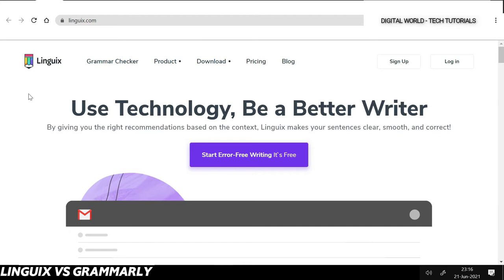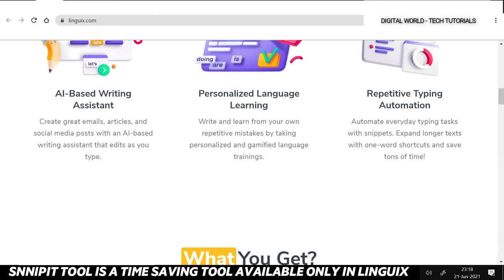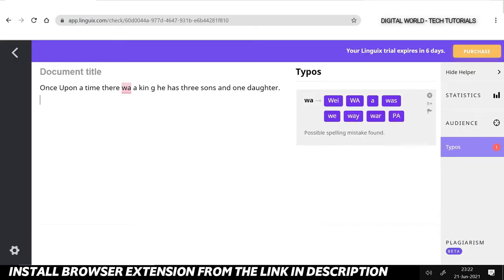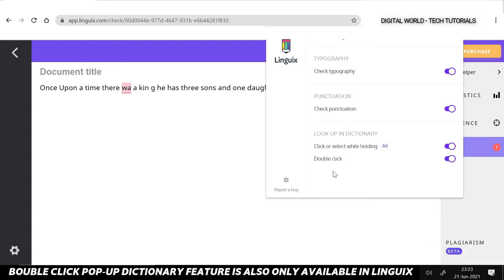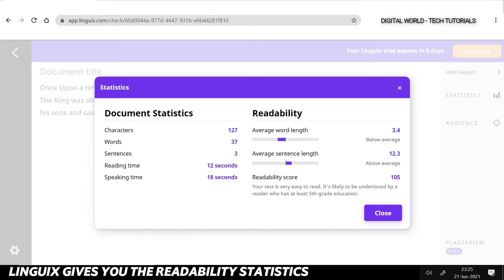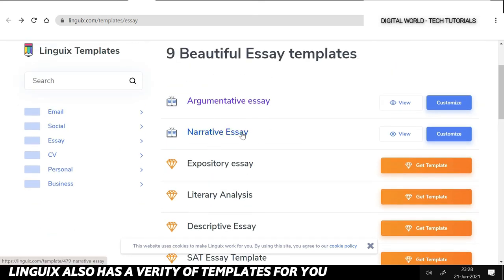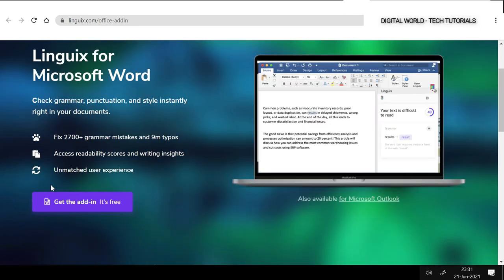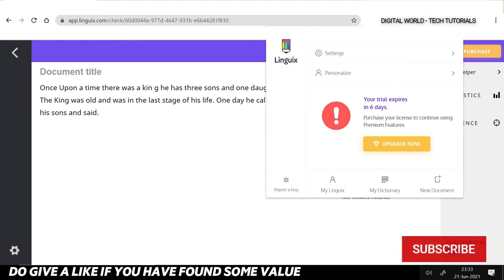Best Grammar Checker Tool — Free Grammarly Alternative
Looking for a free alternative to Grammarly, Check out this Best Grammar Checker Tool which is free for basic features and for advanced features you have to pay. It has browser extensions for all popular browsers including Chrome, Firefox, Safari and Microsoft Edge. It can also be integrated with MS Word and Windows 10.
Online Tools We Use / Recommend
1.  Free Writing Assistant tool
2. Avast - The Best Anti-Virus
3.  Payoneer: Online Payment Solution
About Channel